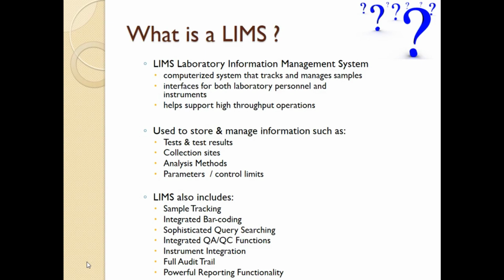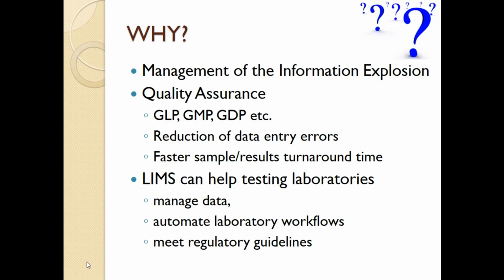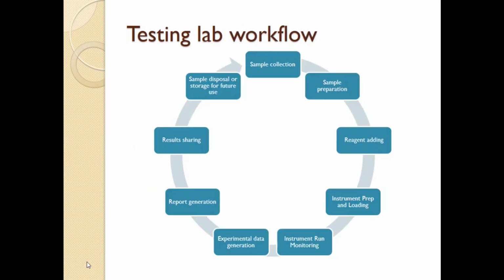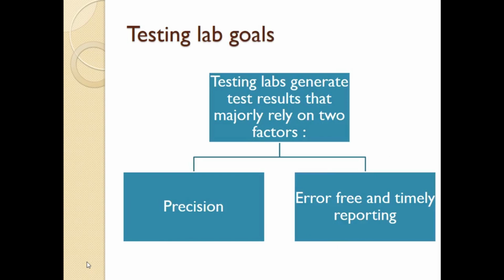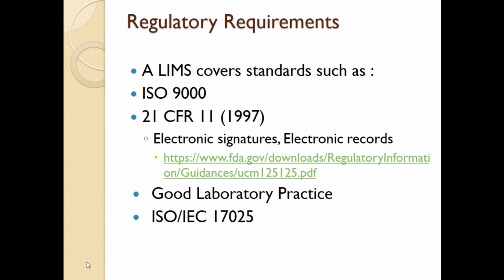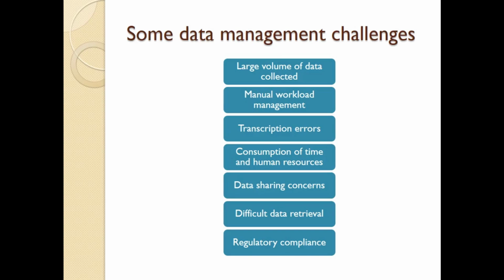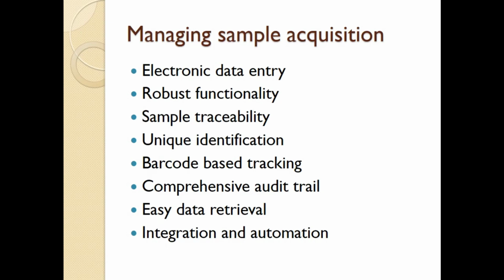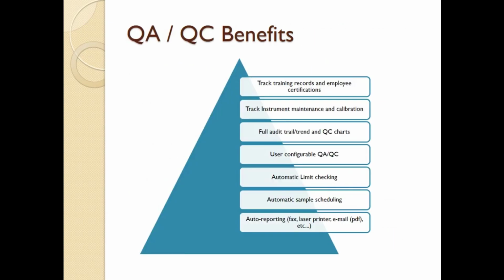Lesson 29 LIMS